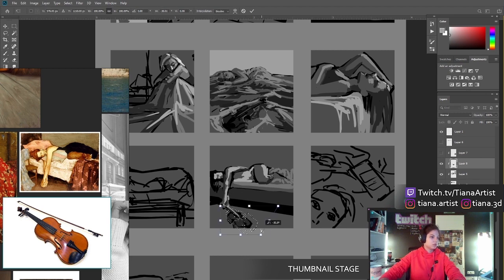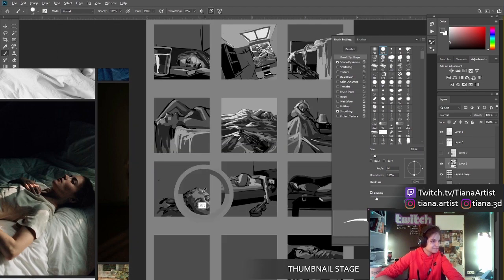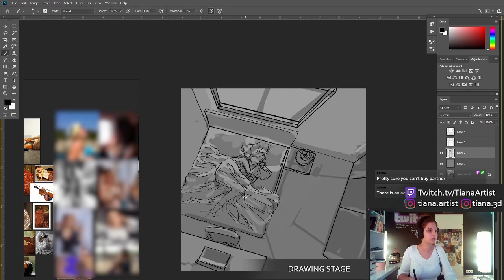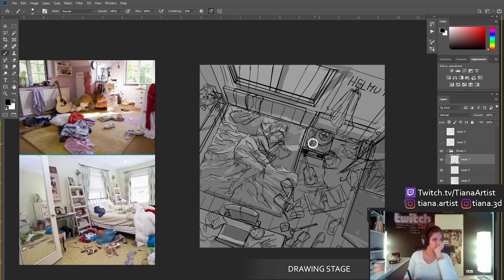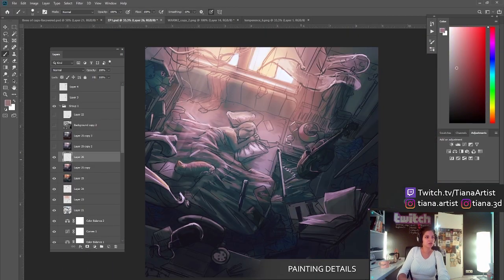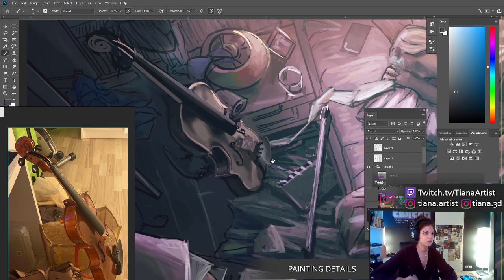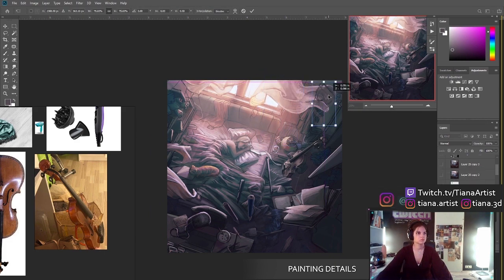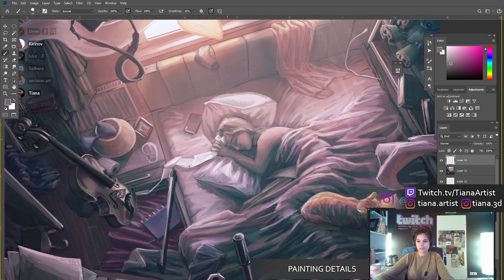HOW I PAINT CHAOS IN 5 SIMPLE STEPS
This Time we are doing something a little different from the usual Tarot Cards. Let's look at how we can break down a complex painting with a ton of detail to something less overwhelming by approaching the piece strategically when painting Chaos.

Relax, grab some snacks and hang out with me on this video or my upcoming streams on twitch!